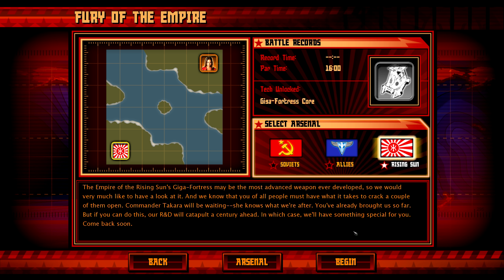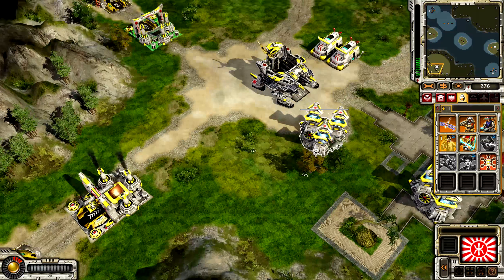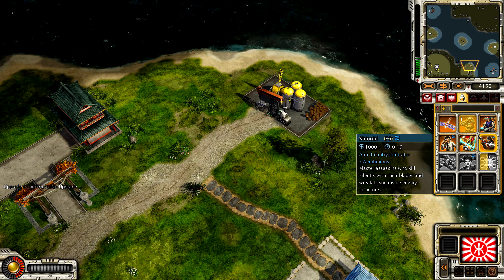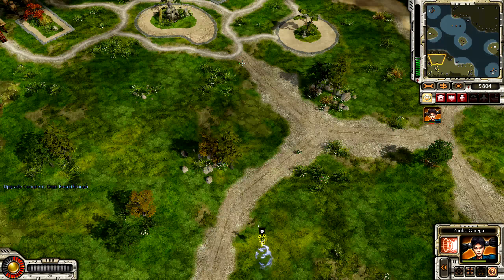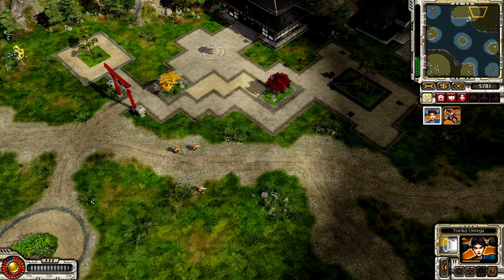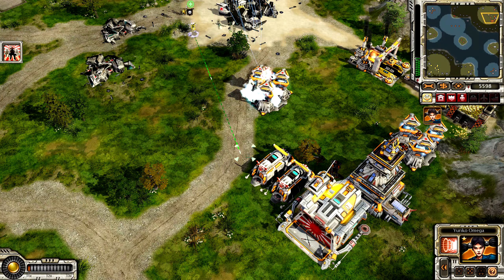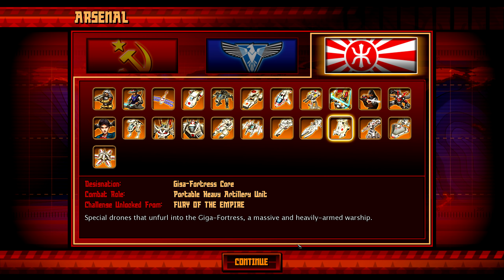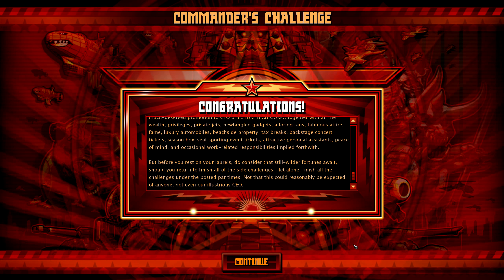Let's Play The Red Alert 3 Commander's Challenge #44: Fury Of The Empire [Giga-Fortress Core]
Here is your body.

The Commander's Challenge is a special mode in Command & Conquer: Red Alert 3 – Uprising in which we face off against nine Allied, Soviet, and Imperial commanders on 50 maps, unlocking one piece of technology at a time. It's not going to be easy!

Command & Conquer: Red Alert 3 – Uprising is a 2009 real-time strategy video game developed by EA Los Angeles and published by Electronic Arts. It is a stand-alone expansion to Command & Conquer: Red Alert 3 released only for Microsoft Windows and offered via digital distribution.

The game does not require Red Alert 3 to play. It features about 30 new maps for traditional skirmish with many of these taking place in new environments. It does not contain any multiplayer elements such as cooperative play, online play or network play.